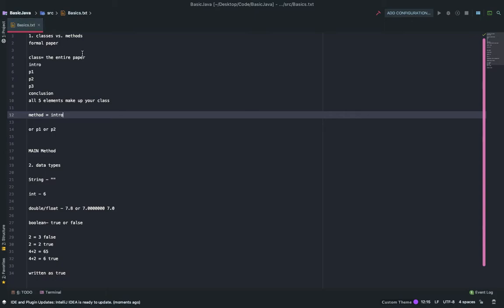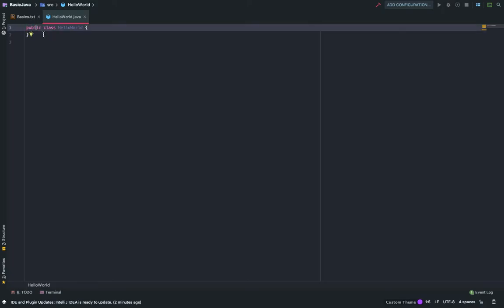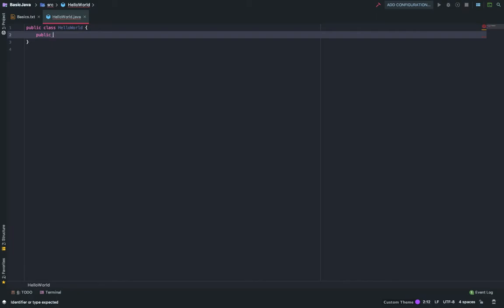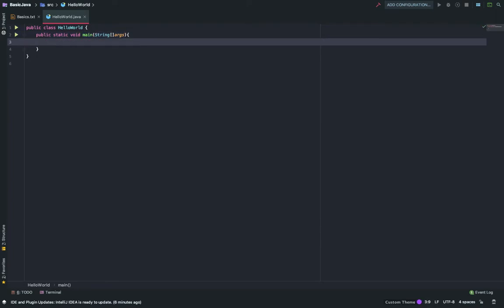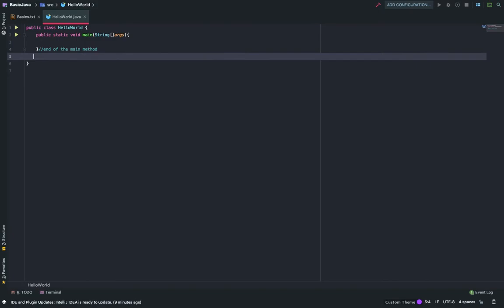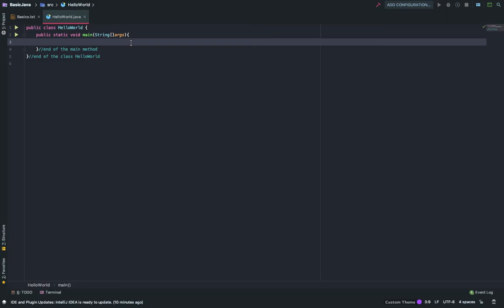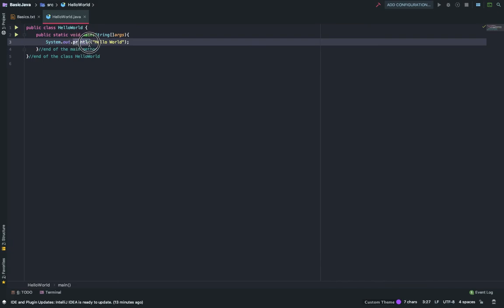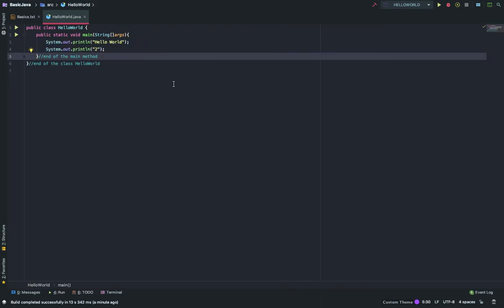Java Basics 2 - Creating and Understanding the Main Method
In this video, we will understand what the main method is and also type it all out. We will also test whether the method works by running some elementary code through it.